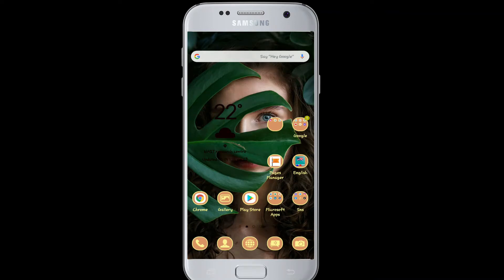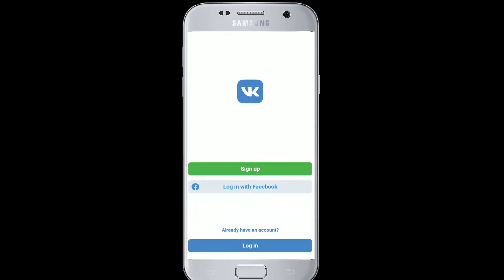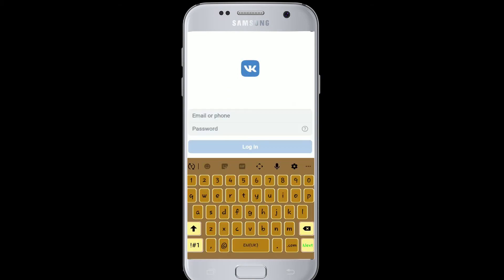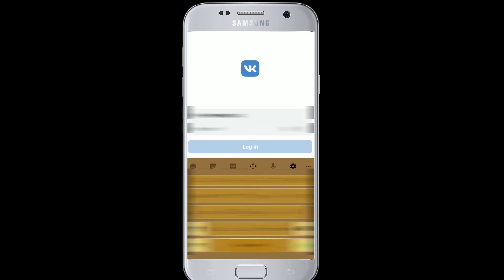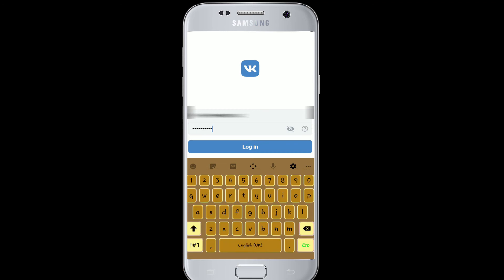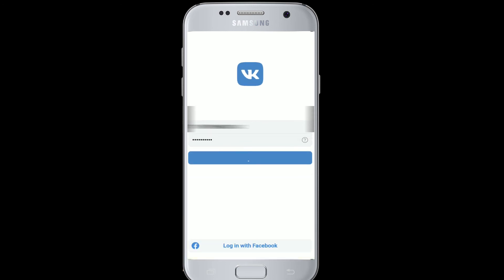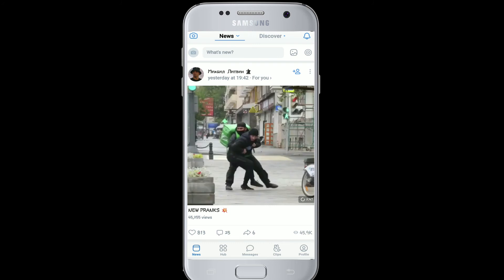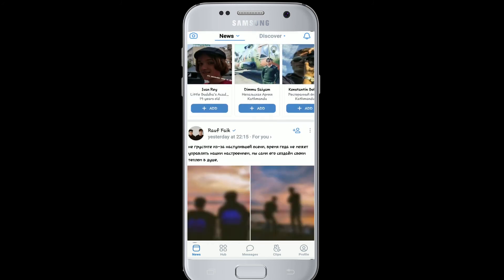How to Login VK Account? Sign In to VK Account on VK App | VK app Login/Sign In process step by step